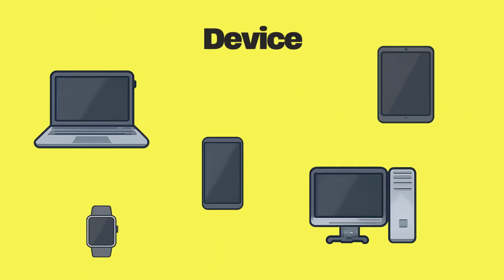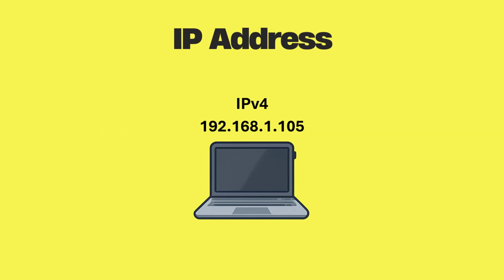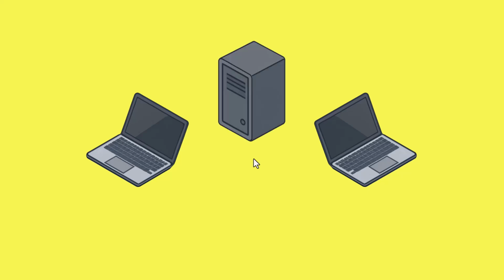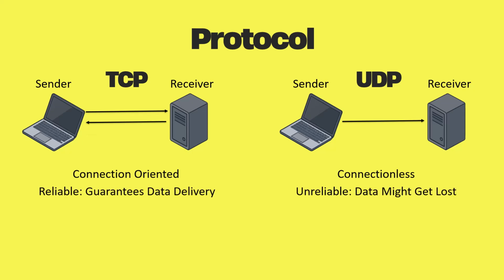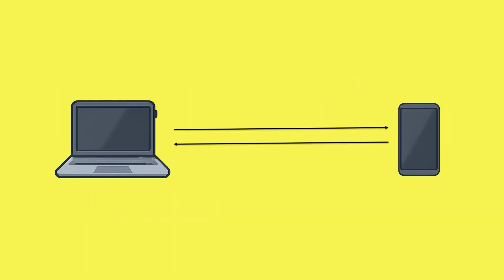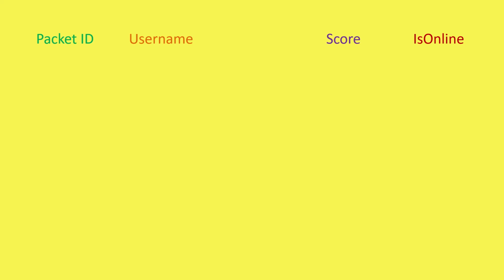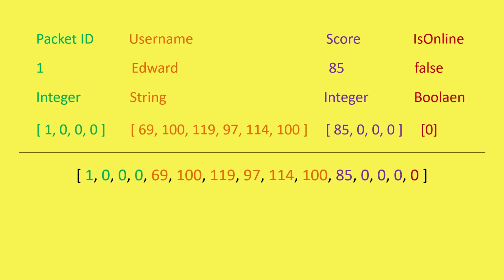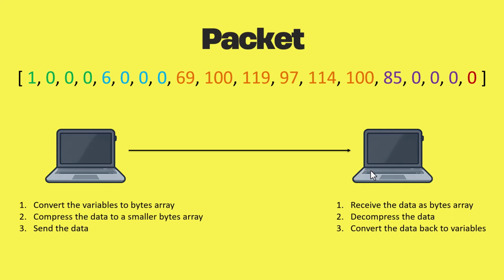How The Internet Works - IP, Ports, TCP & UDP (Game Networking Basics Part 1)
This series takes you from absolute networking basics to advanced concepts like server authority and cloud orchestration, empowering you to build your own online games.